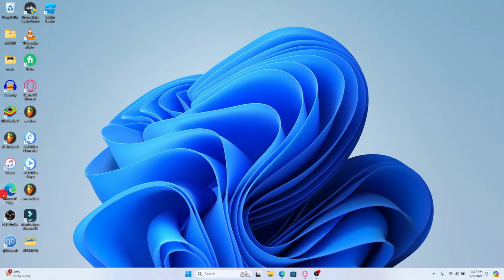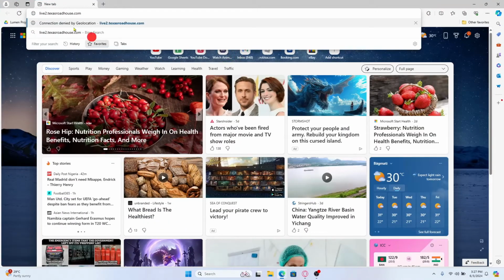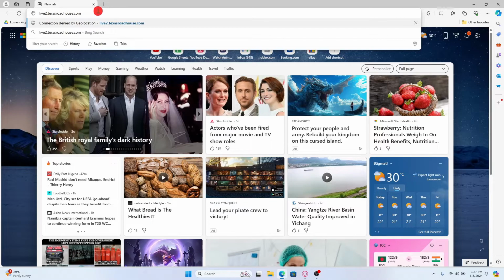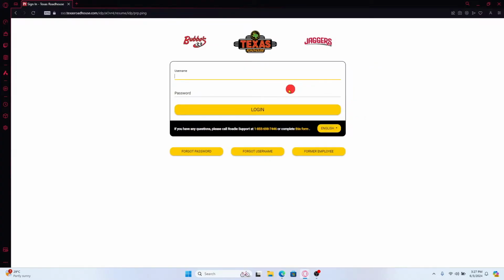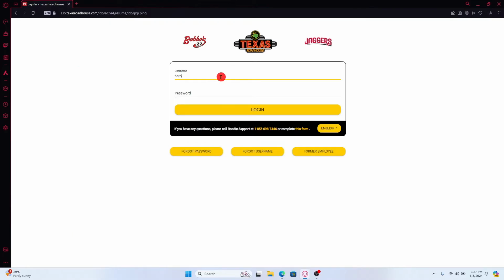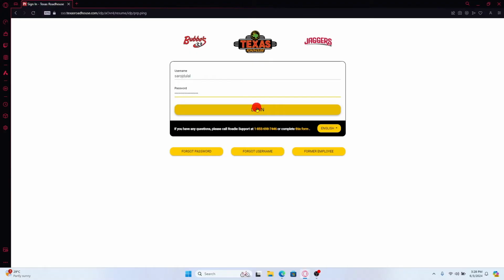Sign in Texas Roadhouse Employee Account: How to Login to Texas Roadhouse Employee Account? 2024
Welcome to our tutorial on accessing your Texas Roadhouse employee account with ease. Whether you're a new team member or need a quick refresher, this step-by-step guide will walk you through the process of logging in to your Texas Roadhouse account, ensuring you can access important resources and information hassle-free.